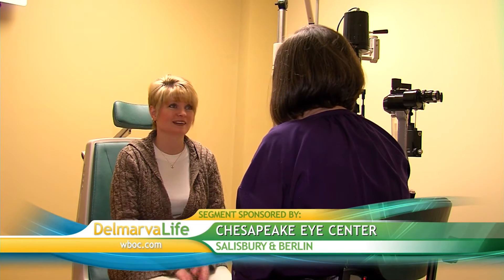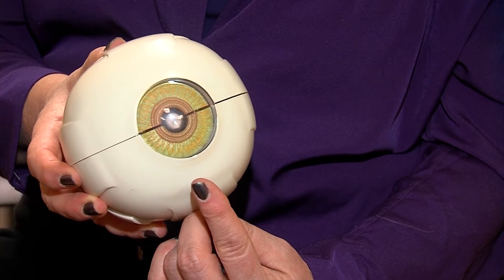Corneal Abrasions - Chesapeake Eye Center -Monday, February 23, 2015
A corneal abrasion or corneal injury is something Dr. Catherine Smoot sees a lot of at Chesapeake Eye Center.  A corneal abrasion is a scratch on the eye's cornea. The cornea is the clear, protective covering over the iris, which is the colored part of the eye, and the pupil.

According to Dr. Smoot, a few common causes of a corneal abrasion are:

foreign bodies
paper cuts
tree branches
fingernails
hair utensils
Risk Factors for Injuries to the Cornea:

extended contact lens wear
dry eyes
problems with eyelids or inability to close your eye
certain hobbies, sports, or occupations